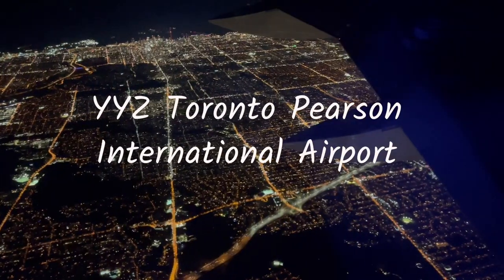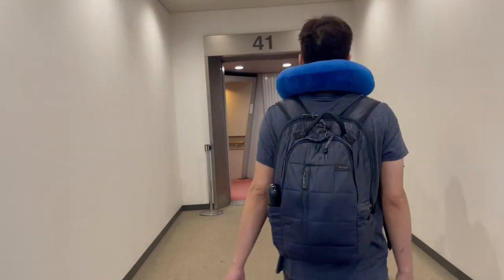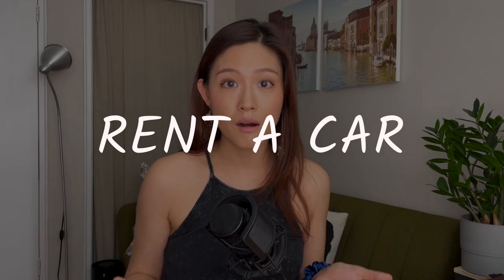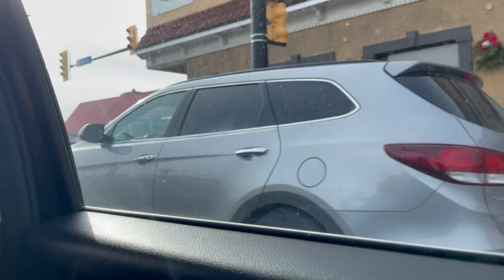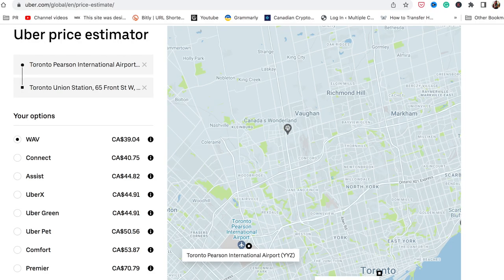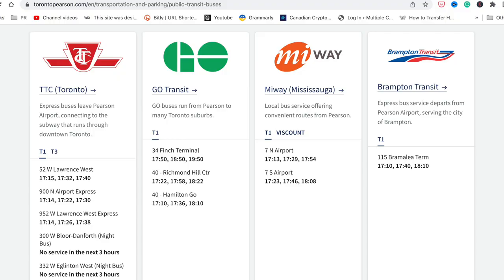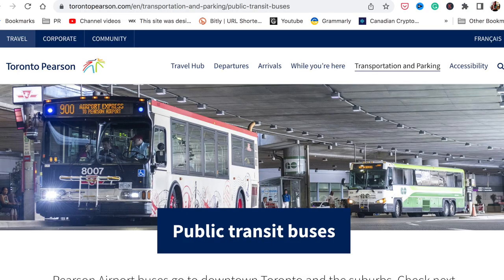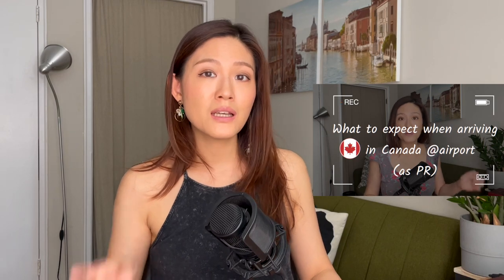Transportation from Pearson International Airport ✈️ 5 options to plan your trip!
What’s the best way to leave YYZ Toronto Pearson International Airport? Here are 5 options you have to leave the Toronto airport and get to your next destination!

In this video I’ll talk about the 5 main transportation options you have to get out of YYZ Toronto Pearson Airport to your next destination, the plus and minuses, and what to consider when planning your trip. It will give you an idea of what’s cheapest, most convenient, and best for your particular situation and needs. This will be especially useful to you if this is your first time arriving in Canada.

// FILMING EQUIPMENT
My Camera: Iphone 12mini